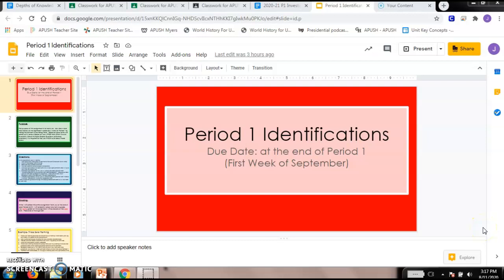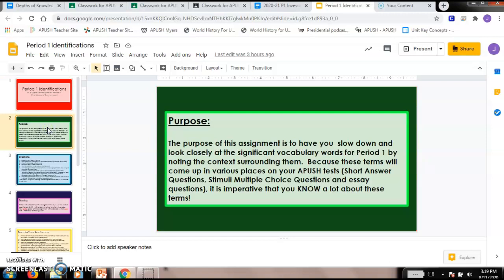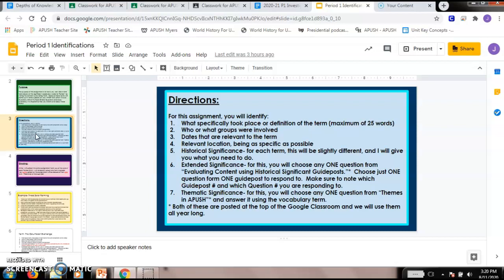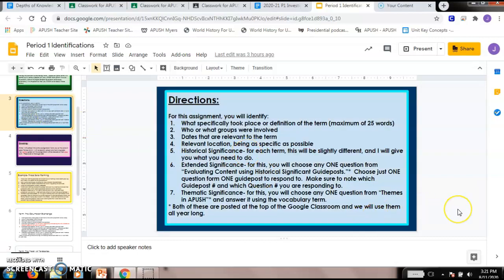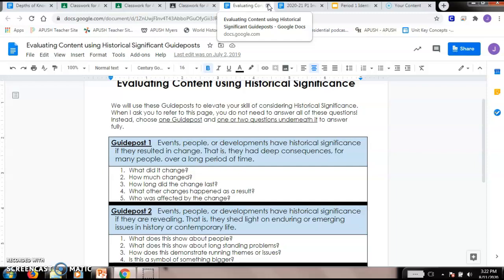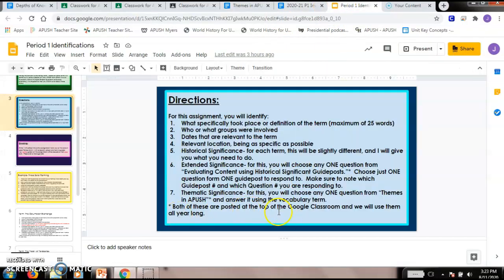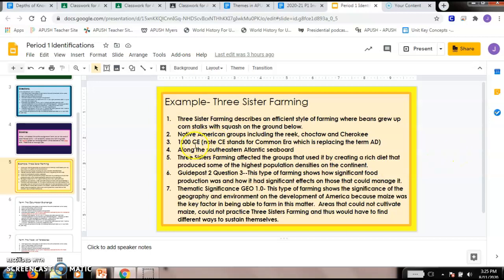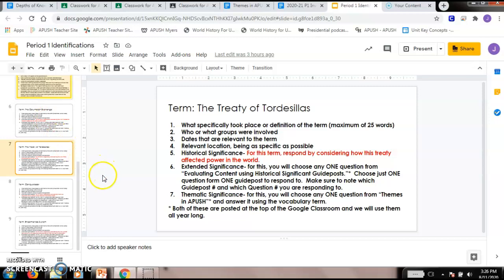How To Do: Indentifications